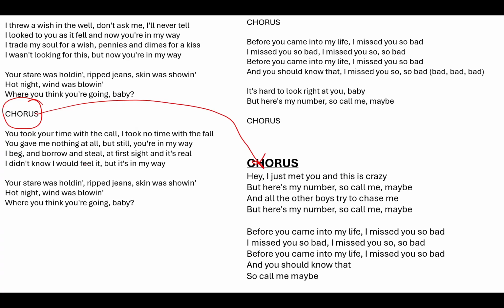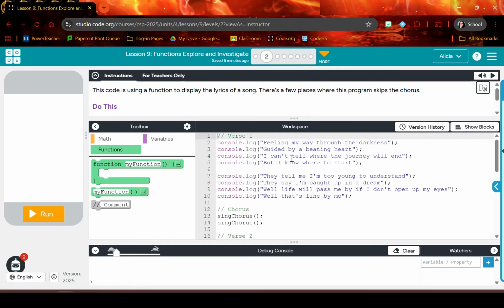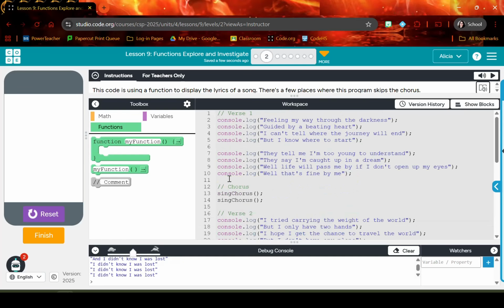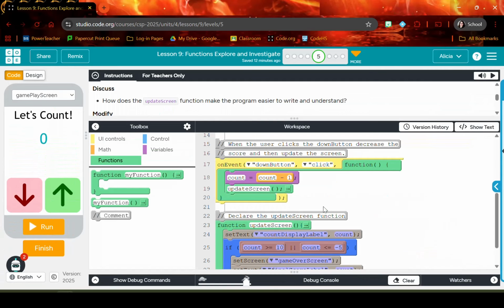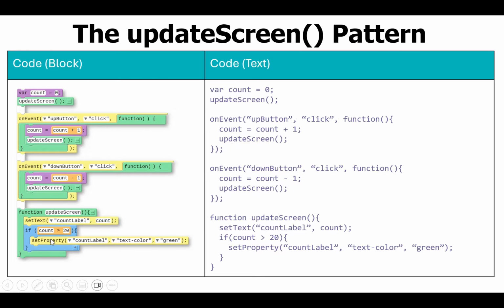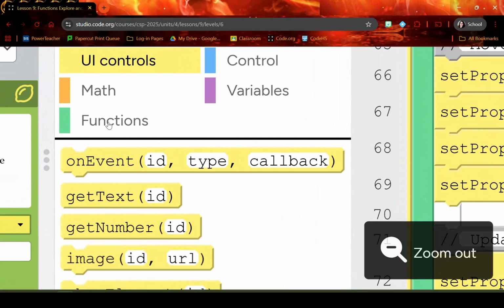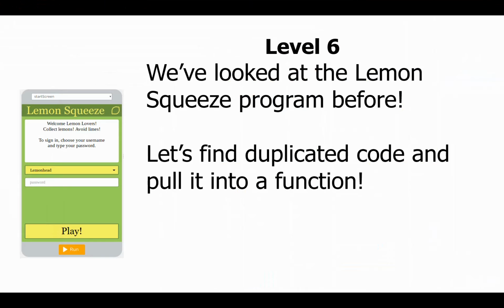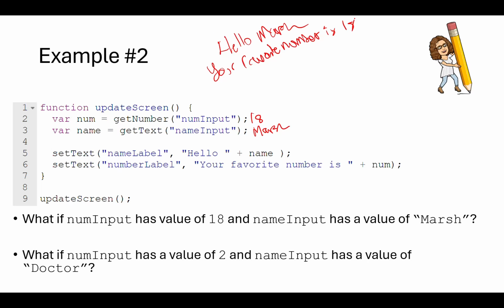AP CSP - Unit 4: Functions in JavaScript